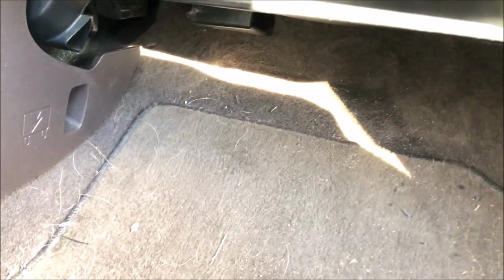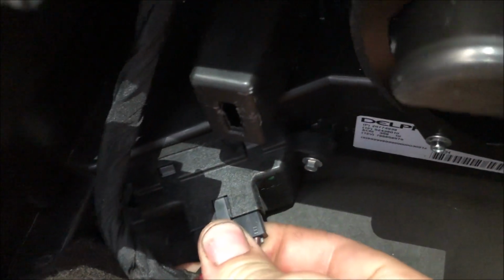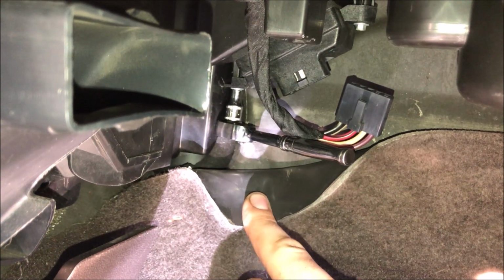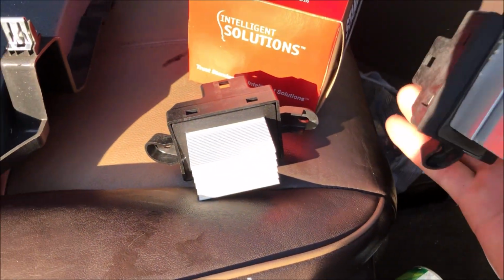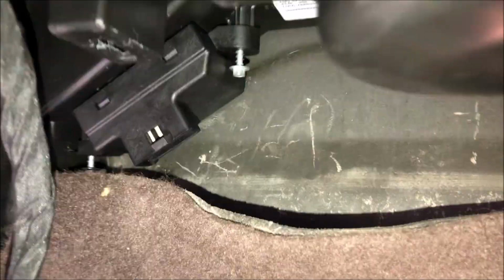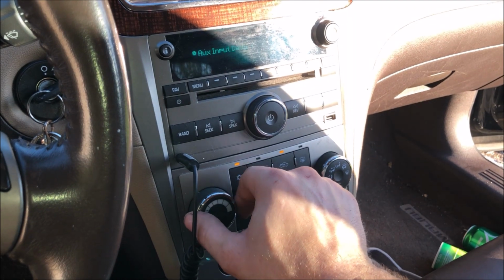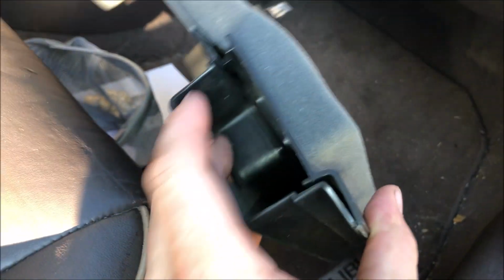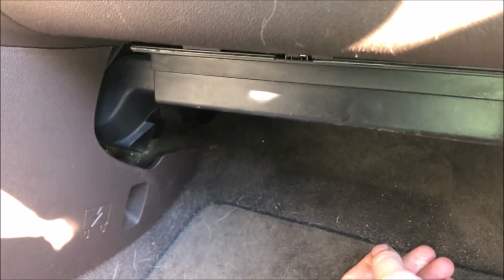Chevy Malibu Blower Motor Resistor Replacement (2008-2012)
Step by step instructions showing how to remove the factory blower motor resistor and install a new one.

Blower motor
5 pin blower motor resistor (for auto climate control)
New 5 pin electrical connector for resistor
4 pin blower motor resistor (for manual climate control) with new 4 pin electrical connector

Filming equipment:
Go Pro Hero 7 Black
Go Pro Hero 7 Black WITH SD cards and batteries
Accessory kit
iPhone 8 Plus space gray 256GB